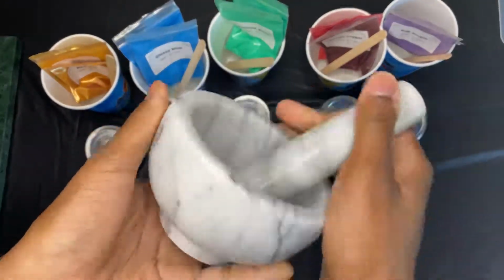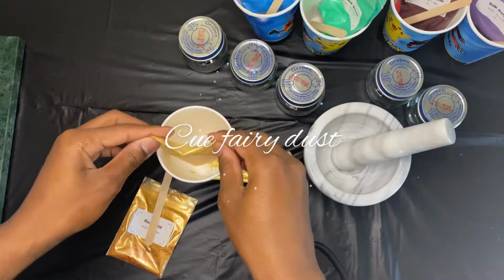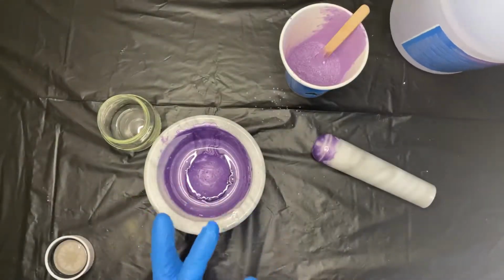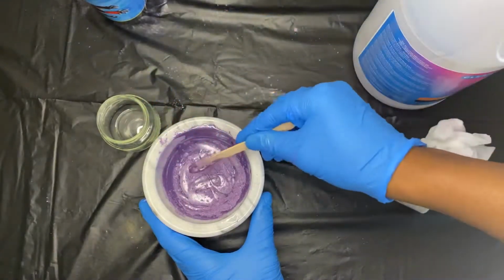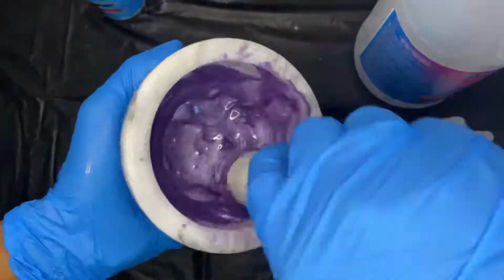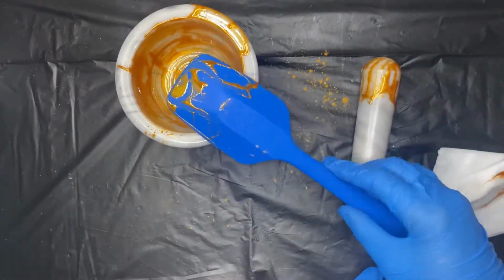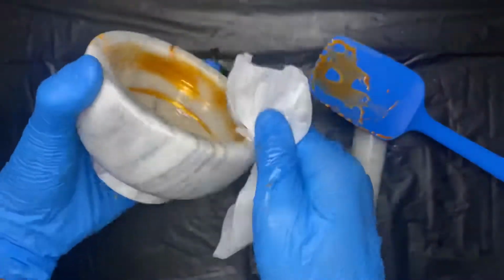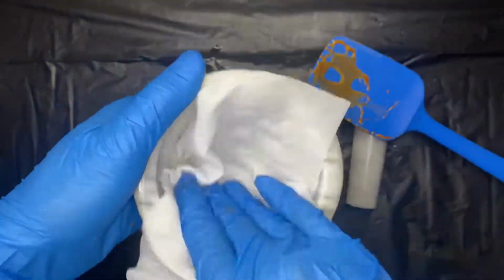DIY Resin Pigment Paste at home | Resin Tutorial 2021 | DeezResinThings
Hello everyone sorry for the long break. I hope everyone is doing well and you’re staying safe. Today’s video is another tutorial and in the next we will be using a few of these pigments to test how they work. Be blessed!

Amazon wishlist

YOU EARN/I EARN 💸
1) We’ll both get $50 when you open a Chime bank account and set up direct deposit!
2) Sign up for Mercari and get up to $30.
3 Hi! Plus, earn $5 after you sign up and make a $5 minimum payment within 14 days.